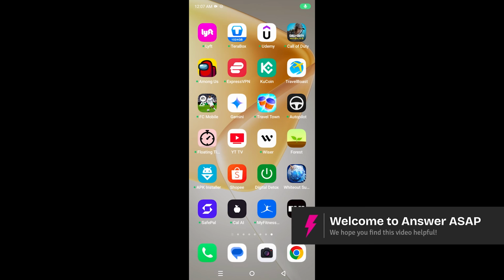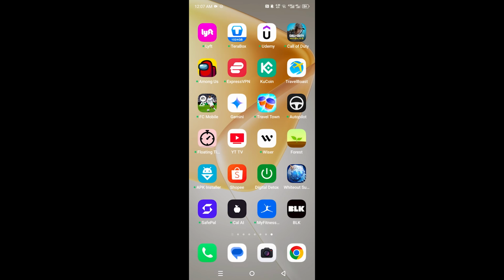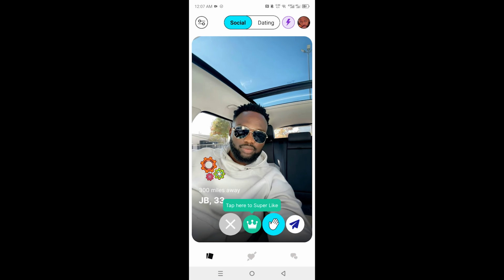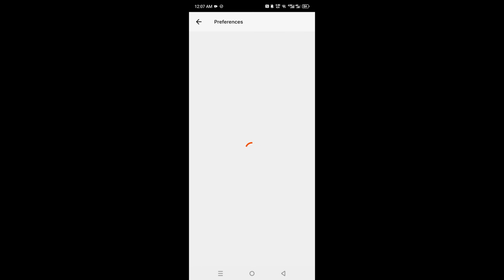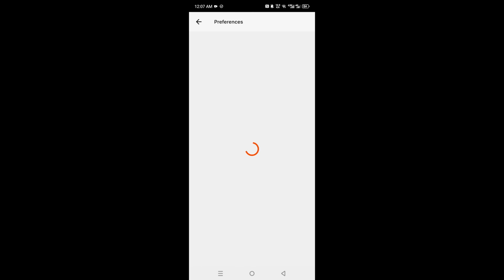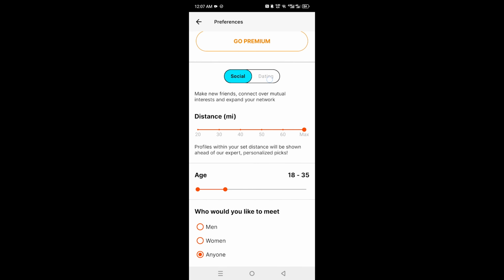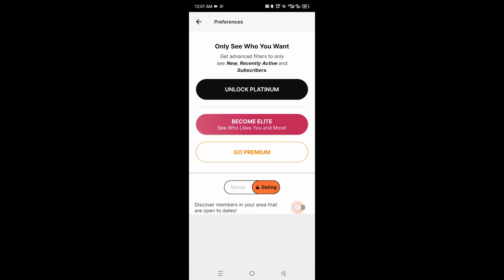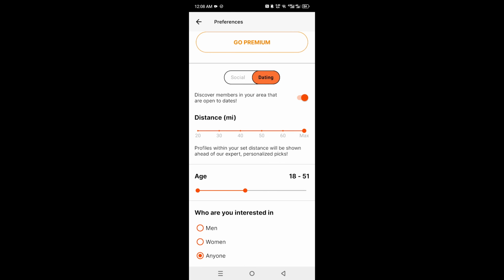How to CHANGE LOCATION on BLK (Step by Step)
This guide explains how to change your location settings on the BLK dating app to match your preferences or travel plans. Please consider liking the video and letting us know if you have any comments, ideas or questions, we really appreciate any feedback! We have plenty of other tutorials on our channel so come and see if we can help you with anything else :)